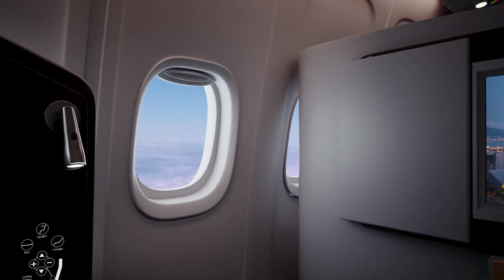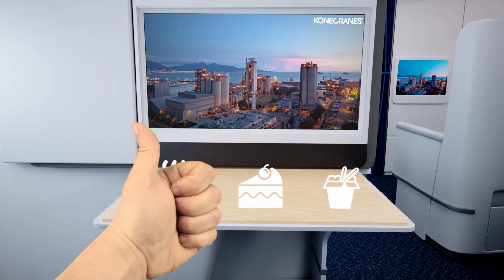Konecranes' Sales & operations planning journey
Sales & Operations Planning (S&OP) forms a backbone business process for Konecranes. Welcome aboard to learn more about the Konecranes’ S&OP – easily explained!